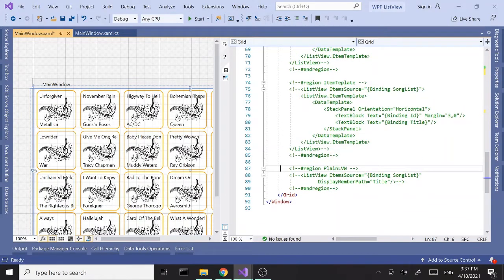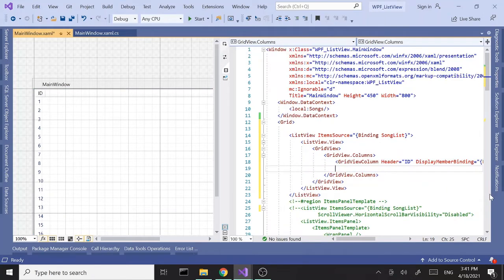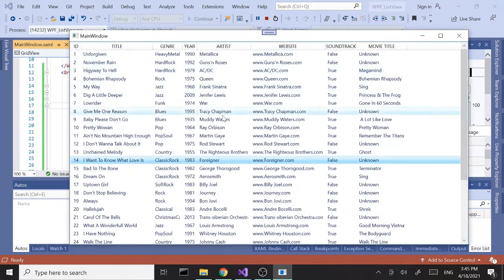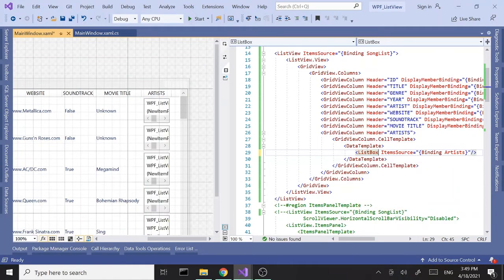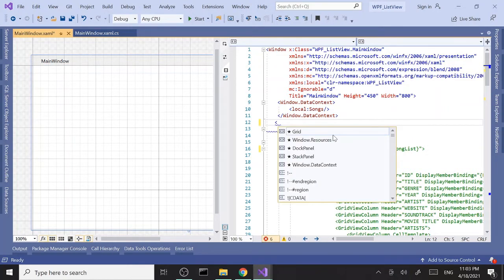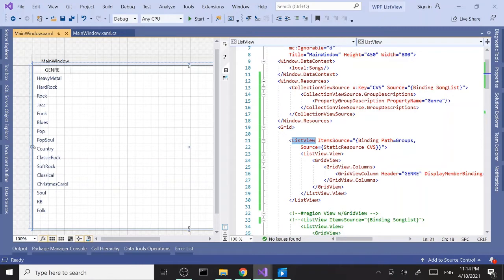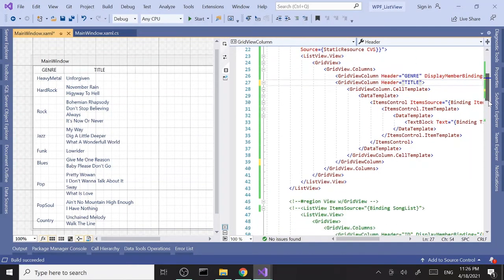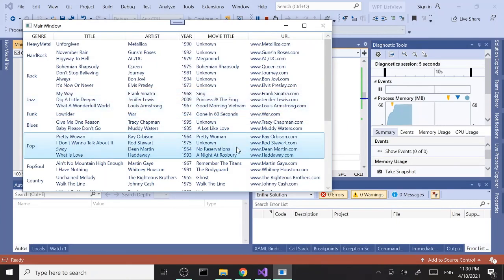WPF Controls | 28-ListView | Part 2 | GridView | Grouping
Welcome to WPF Tutorials ~ List View In WPF

How To Use GridView in ListView? How To Group Data in GridView?

How to create ListView in WPF
How to use ListView in WPF
How to bind to ListView
ListView data binding
How to Group Data in ListView
How to change header style, container style
Grouping in WPF
Grid View in WPF